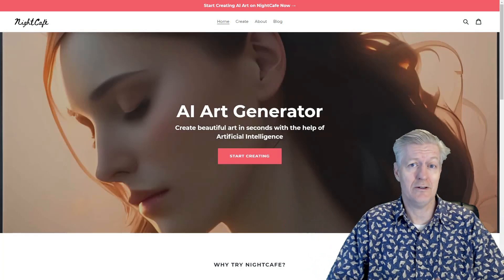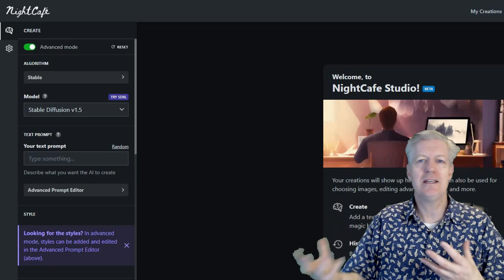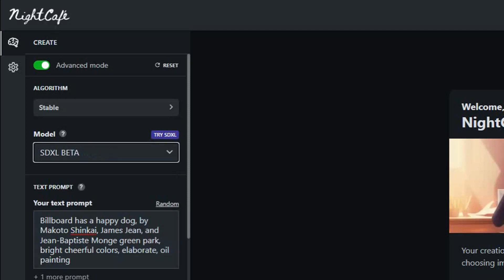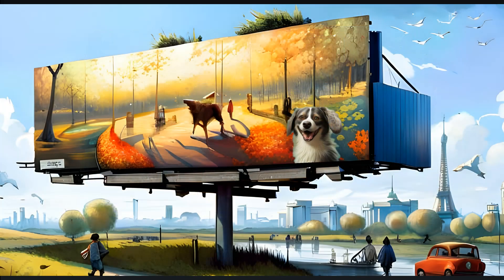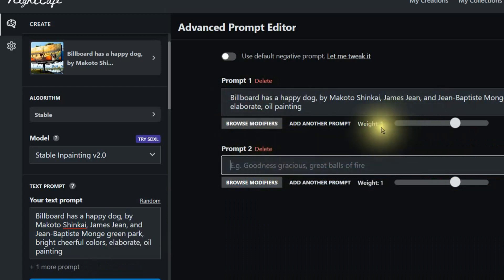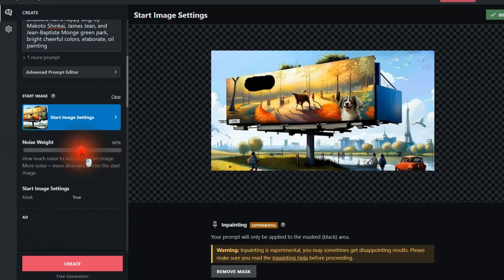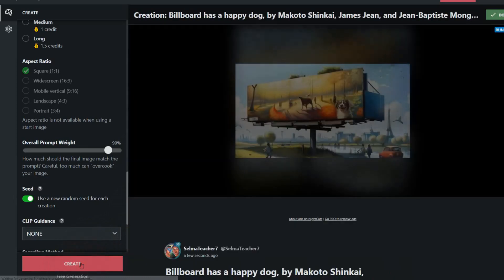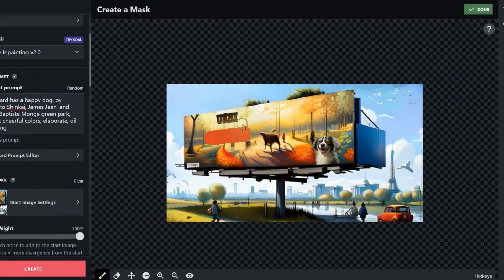How to Add Text to AI generated Art. SDXL, DALL-E, Stable Version, nightcafe, text to art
In this video, I show you step by step on how to add text to your AI generated art.

CAMERA/LENS:
All of the outside shots:

LIGHTING:
Selfie Ring Camera Light.

SOFTWARE:
VideoPad professional by NCH
L-View Pro
Chrome OS
Windows 10
Screencastify